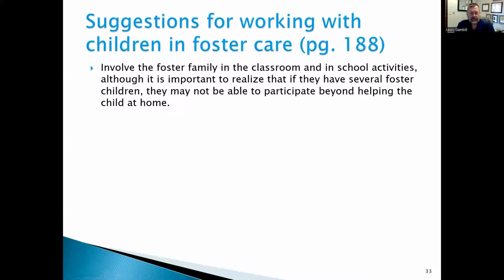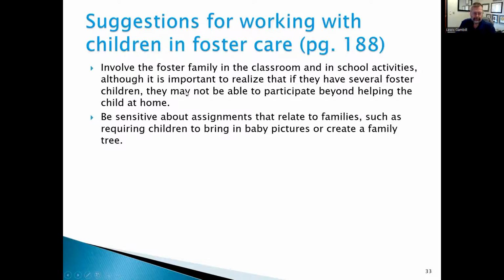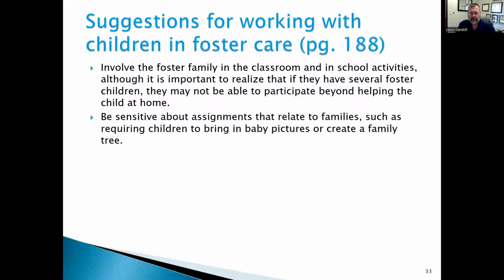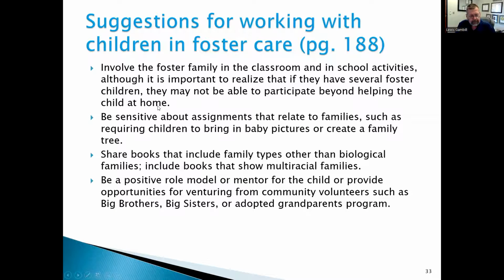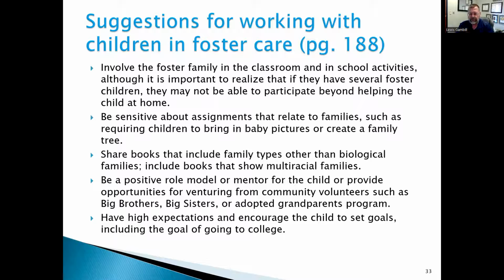ECED 1130 Chapter 6 part 2